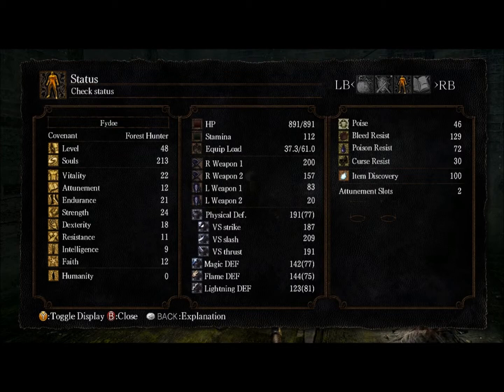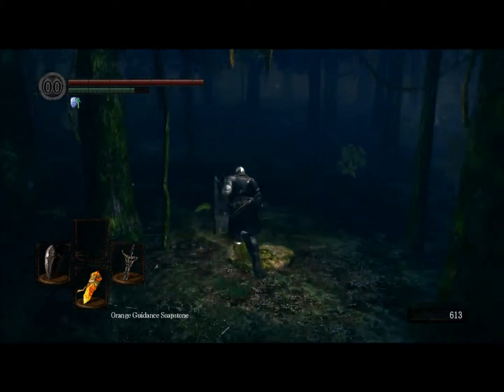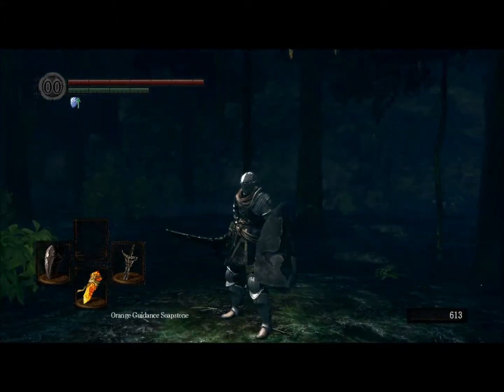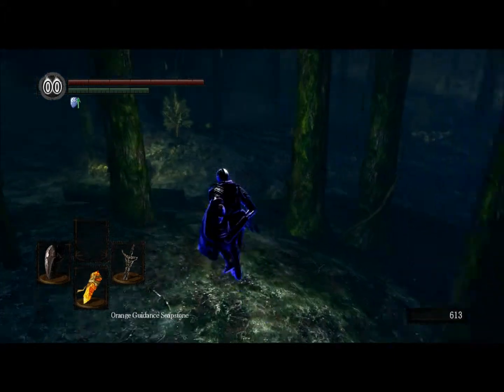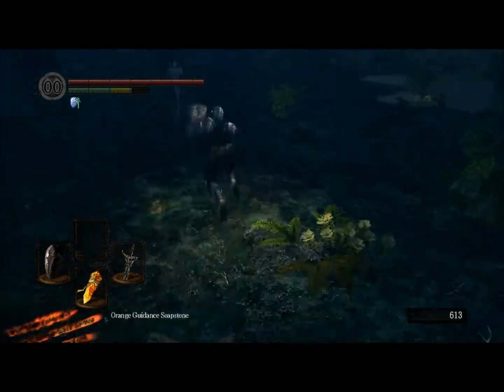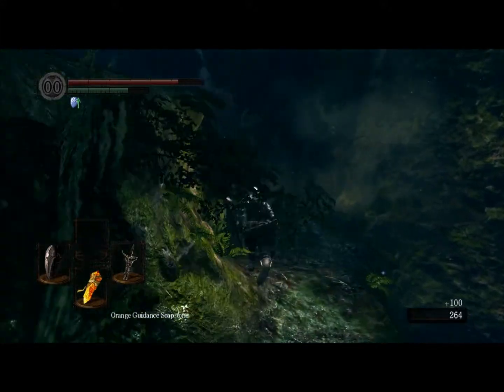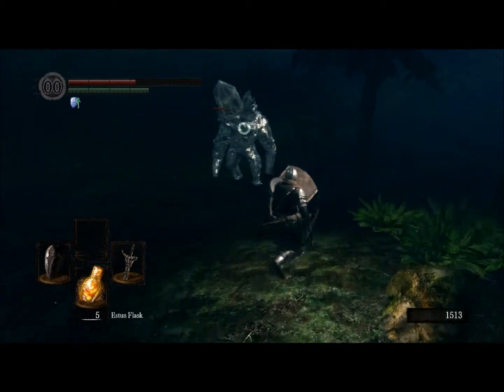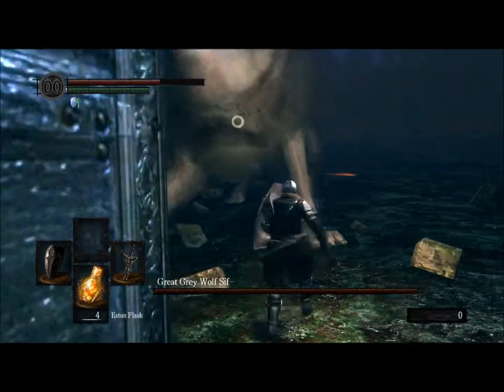Dark Souls Gameplay Part 1 (Not quite the start)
I'm just doing it all now, ain't I? More Dark souls ganeplay later!